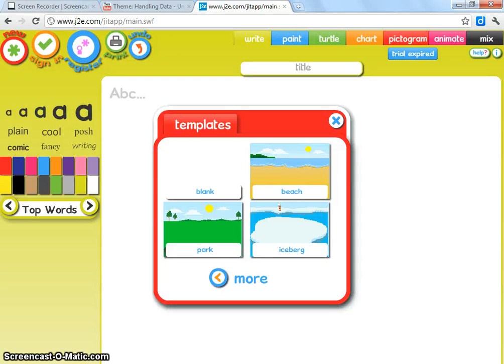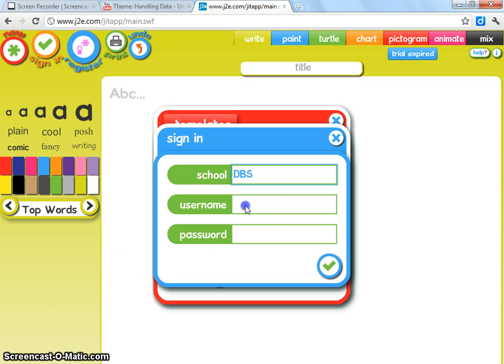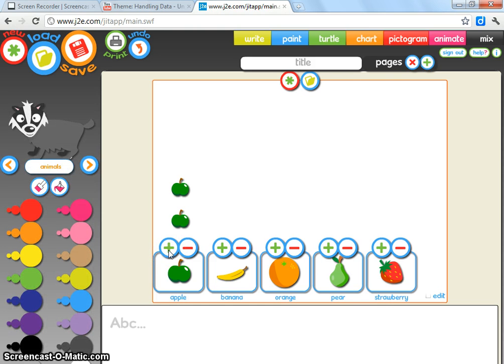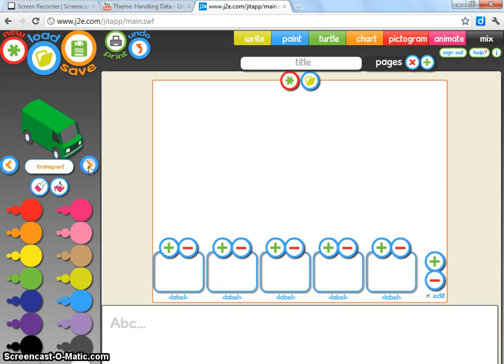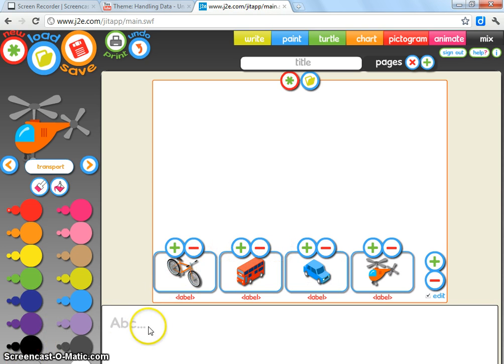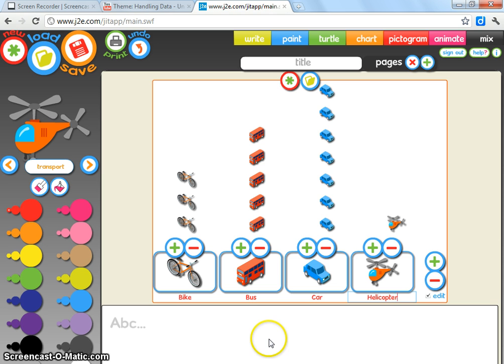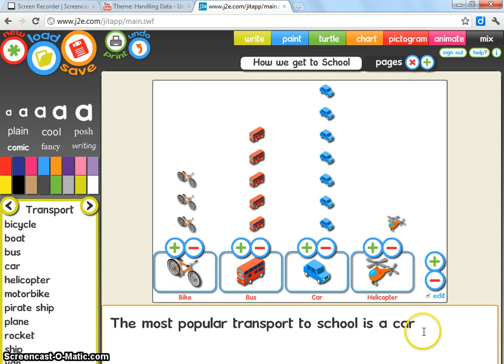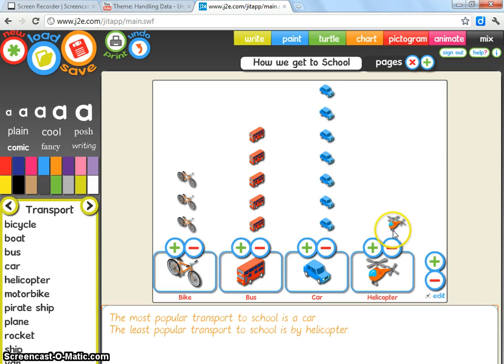Theme: Handling Data - Unit: Pictograms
Introduces the task, demonstrates how to log on to the JIT - Mix software and create a Pictogram to find out more)